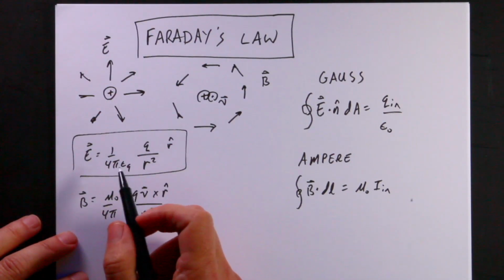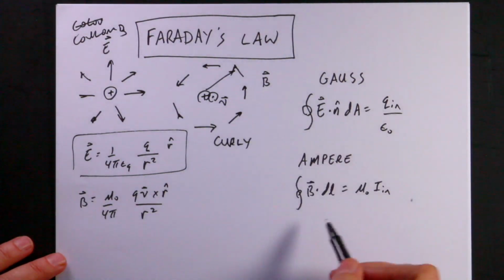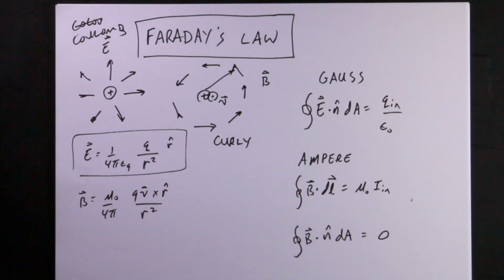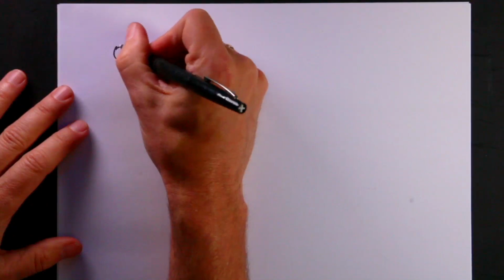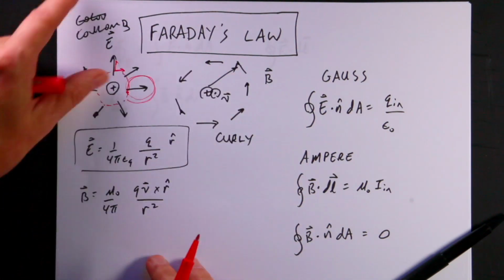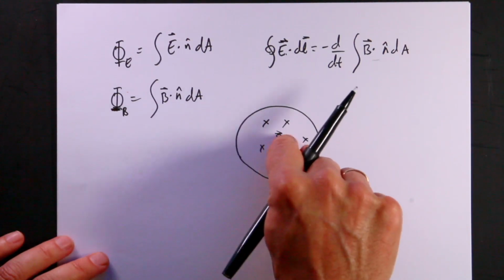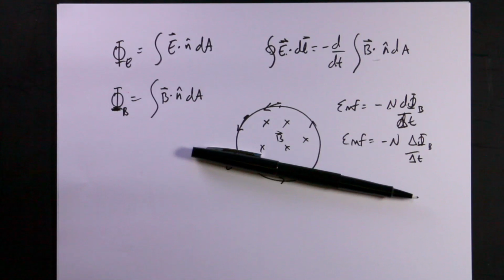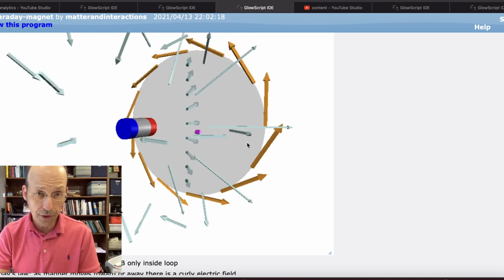Introduction to Faraday's Law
Faraday's Law.

Gauss's Law vs. Ampere's Law